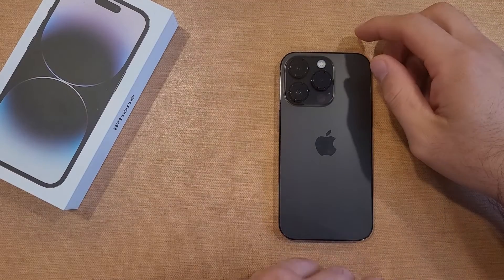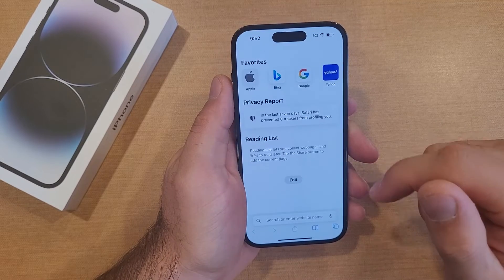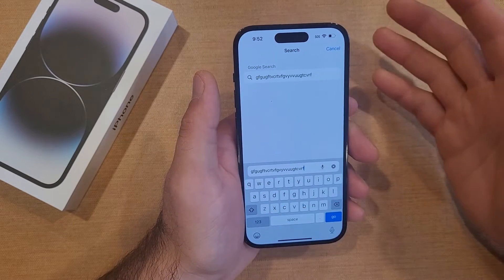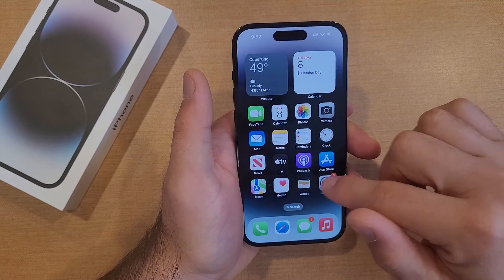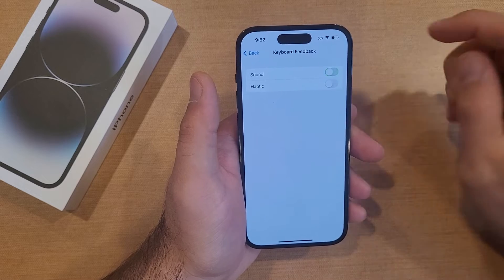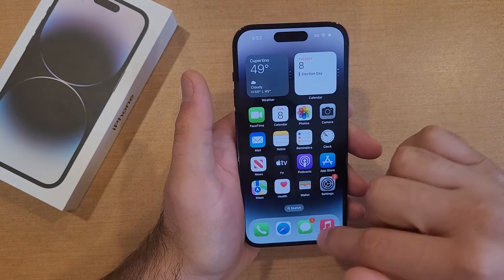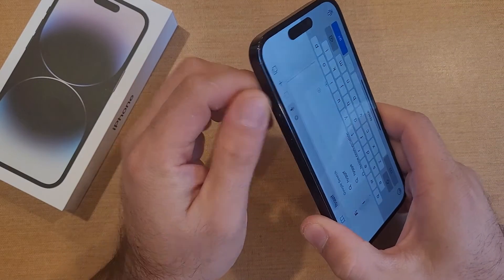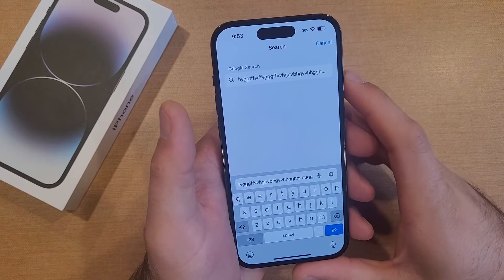Keyboard Click Sound On/Off iPhone 14/ Pro/ Max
How to turn the keyboard click sound on and off iPhone 14/pro/Max.